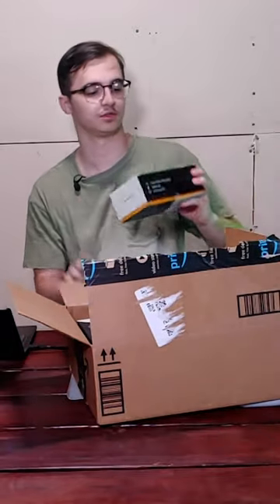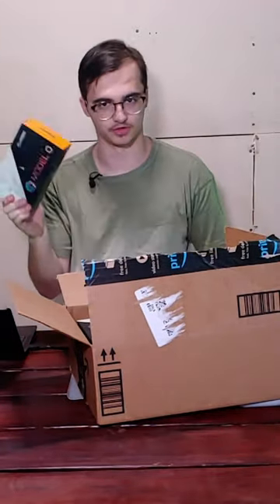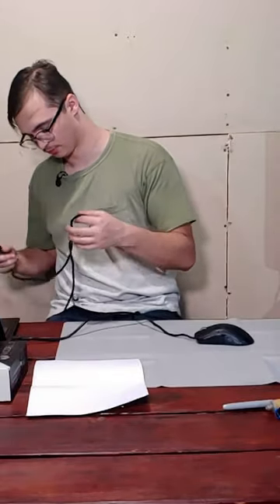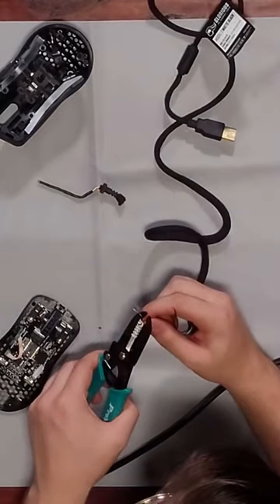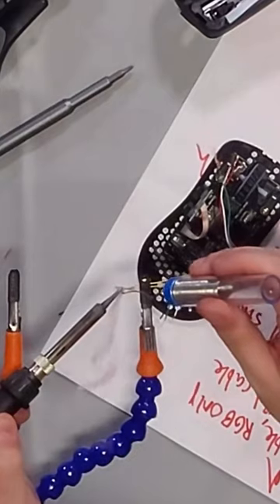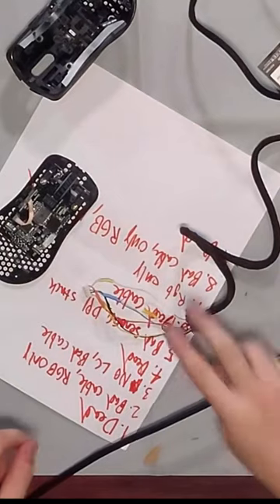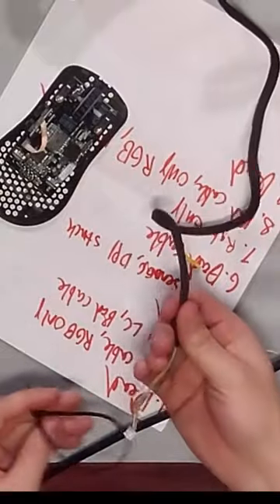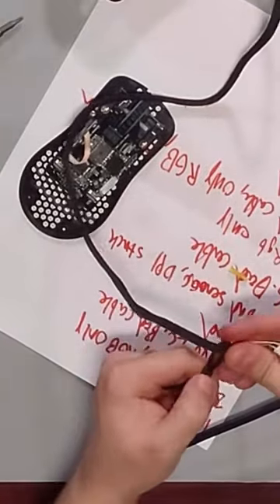Fixing a Glorious Model O Mouse Cable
All Music, If Heard, Provided By: TheRelaxedMovement.